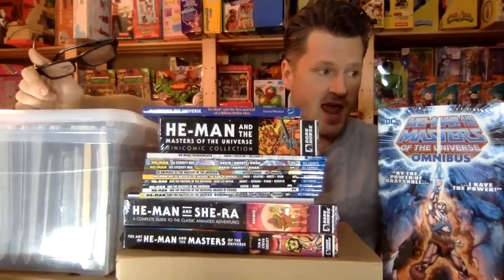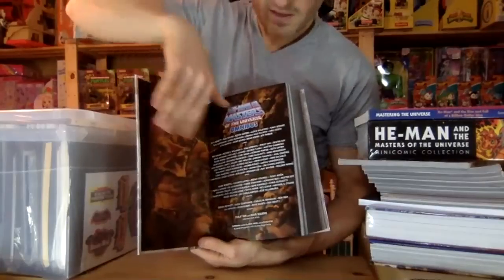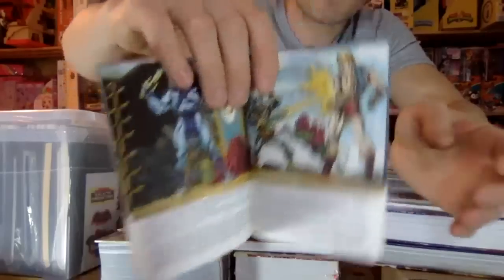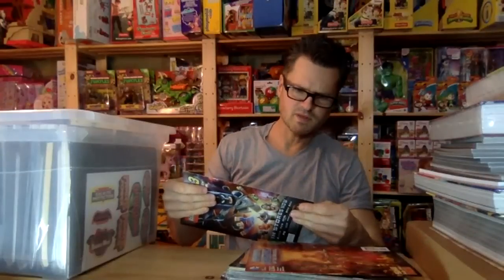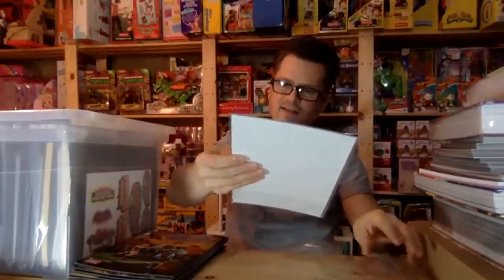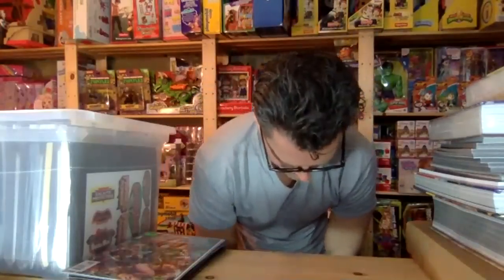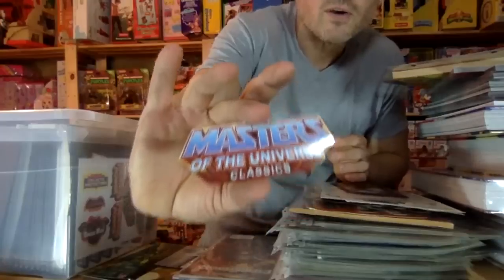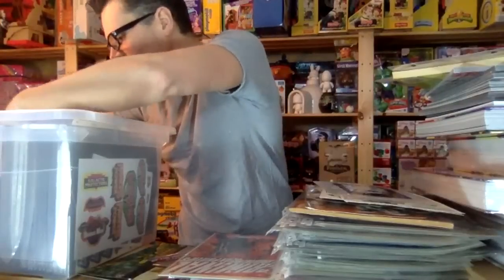DC HE-MAN AND THE MASTERS OF THE UNIVERSE OMNIBUS & MOTU BOOKS, COMICS & MAGAZINES COLLECTION